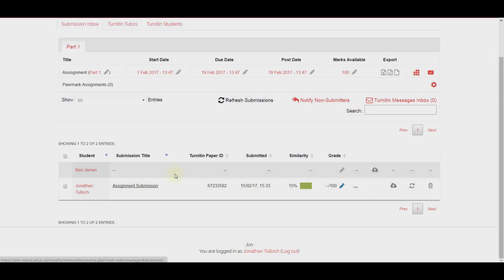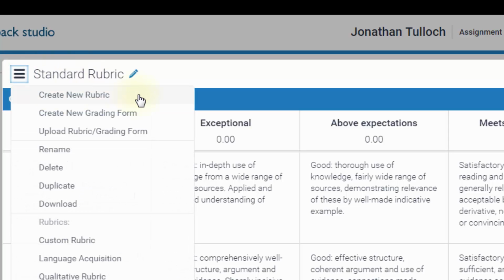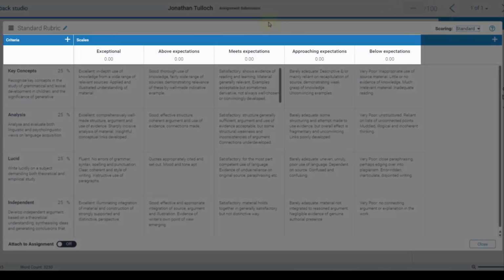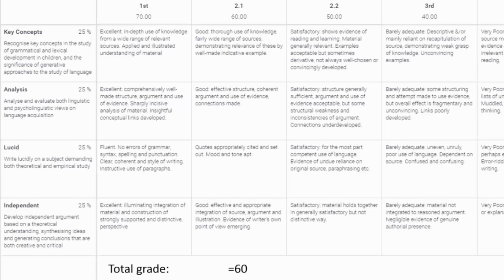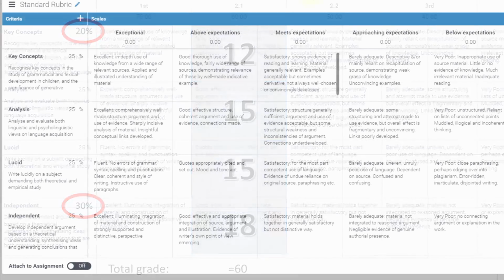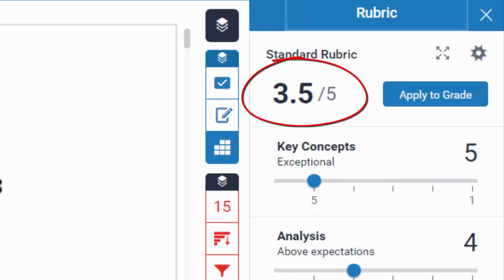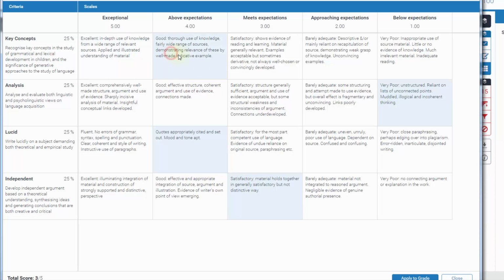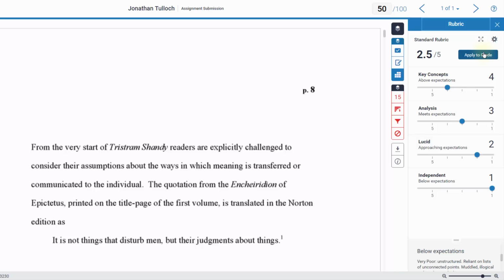Standard Rubrics: The short version